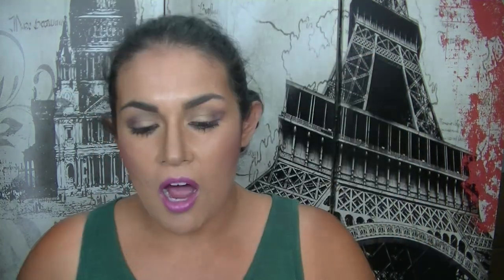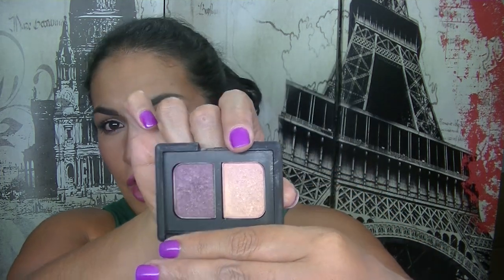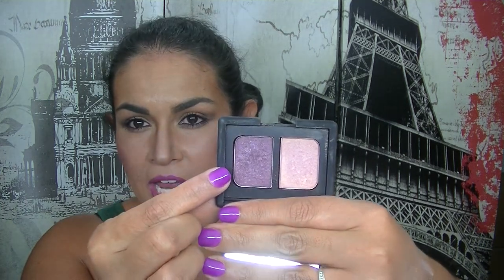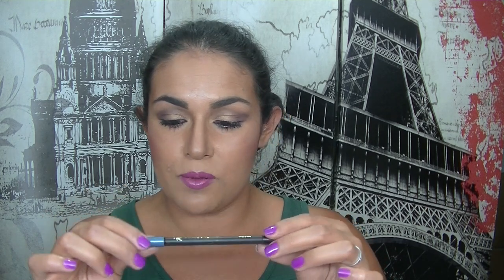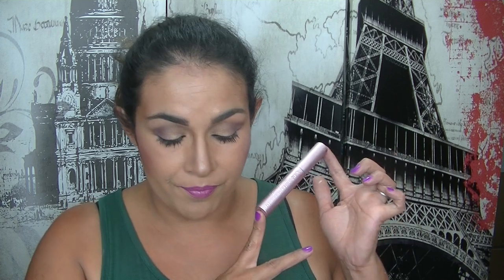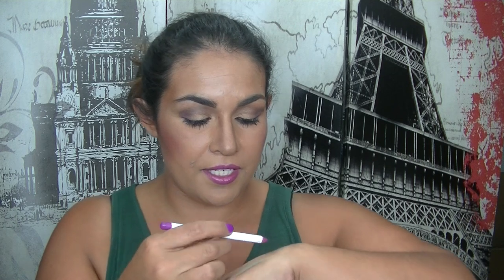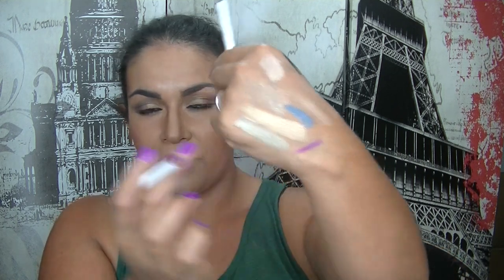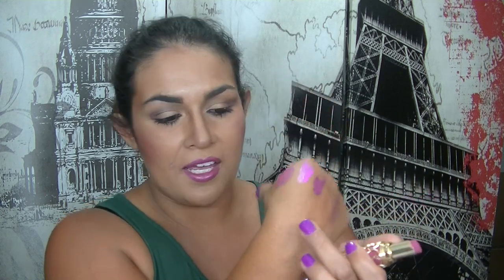February Beauty & Makeup Favourites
What is on my nails: 'DJ, Play that song' by Essie